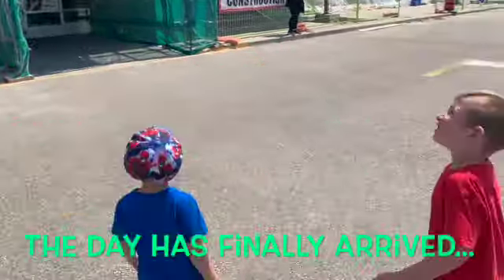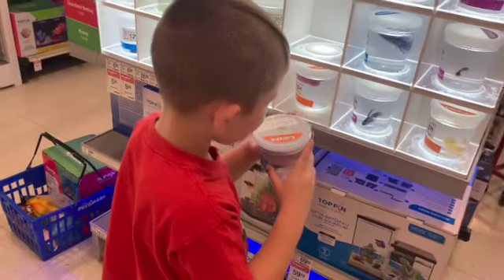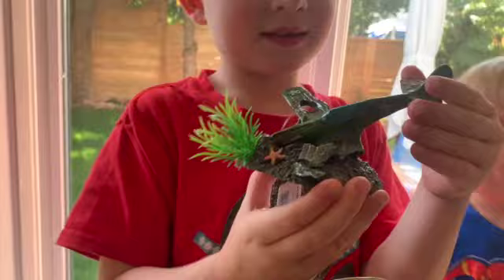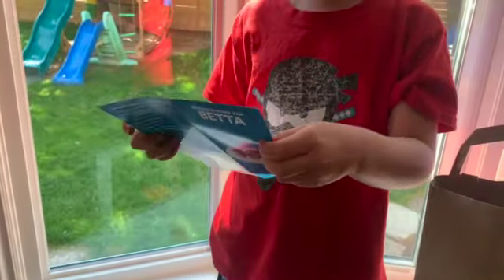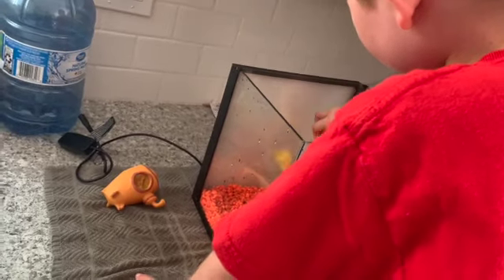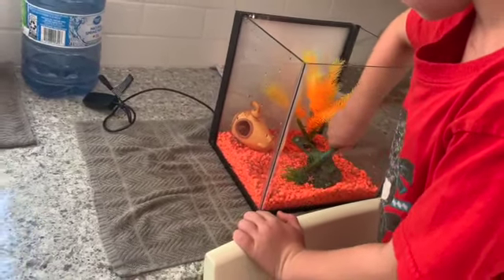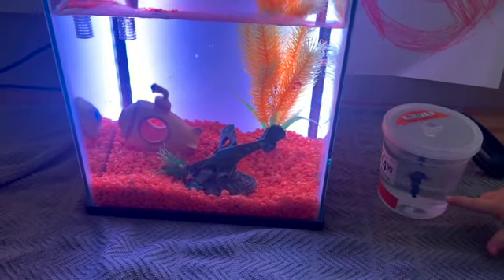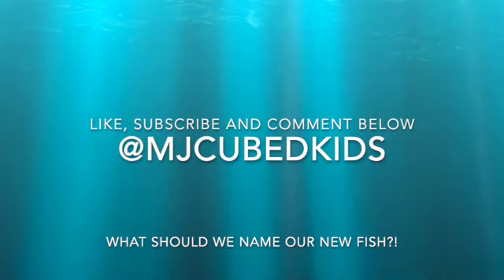Our new fish! follow along as we go pick our new fish, set up his aquarium and reveal what we chose!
It is the first pet fish for the mjcubed kids and they are beyond excited. We went to petsmart and picked out our fish and all the things he will need. Watch our little journey and see our accessory reveal! We also still need a name!